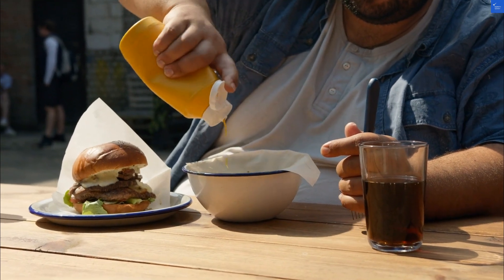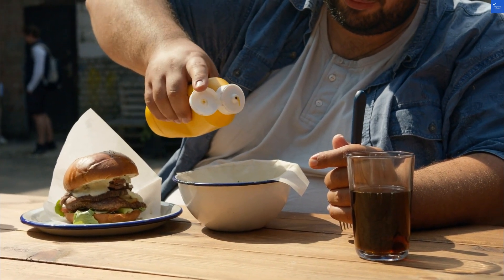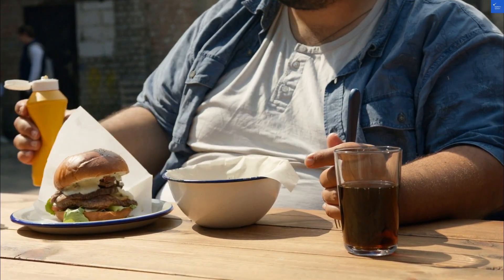Marvel Tree Hotel Bozyazi Mersin in Turkey